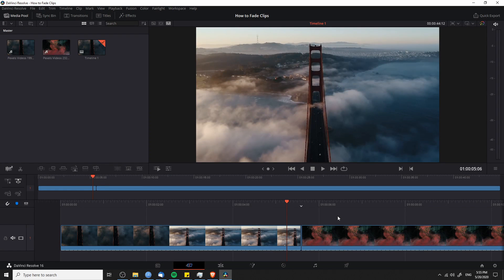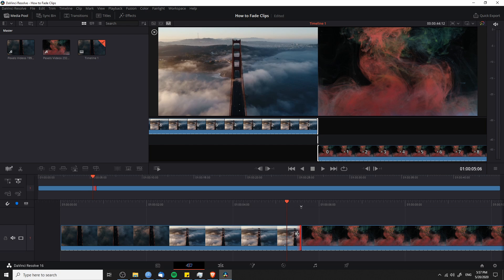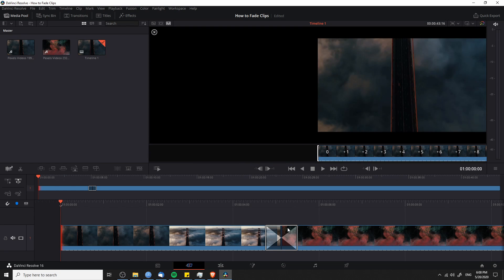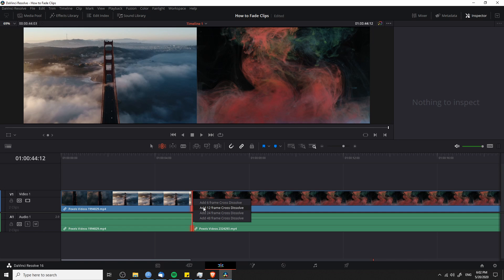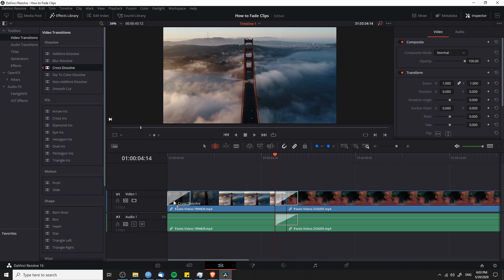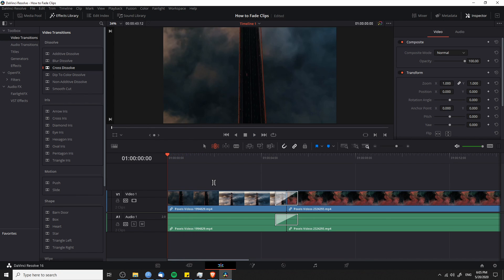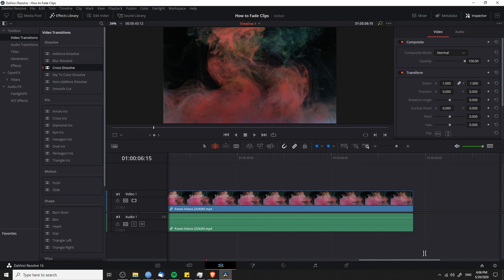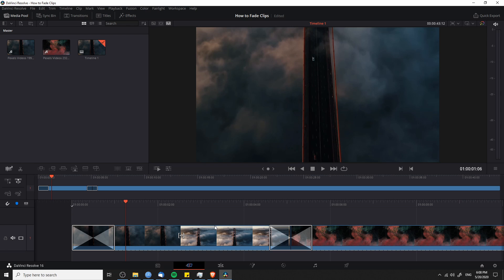How to Fade Video In, Out, and Between Clips - DaVinci Resolve 16 Tutorial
Learn about the basic transition of adding a cross fade between clips and the different ways you can do this inside of DaVinci Resolve 16.

Timestamps:
0:00 What to Expect
0:18 Making a Transition Buffer for the Fade
1:29 Adding a Fade with Cut Page Workflow
2:32 Fading with Edit Page Workflow
5:04 White Notch Fast & Easy Fade Method
6:18 Fades and Other Transitions on the Cut Page